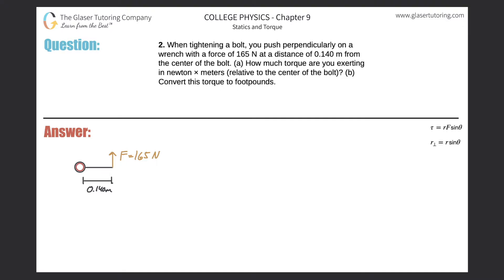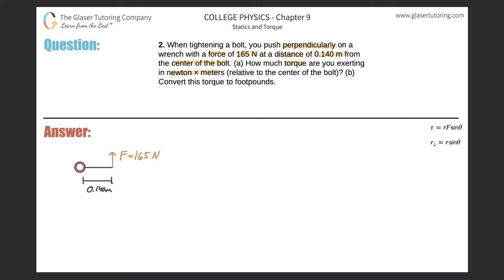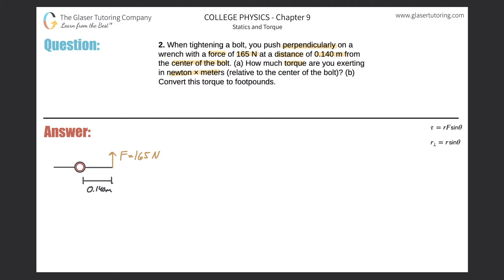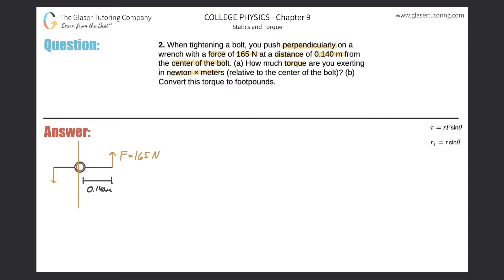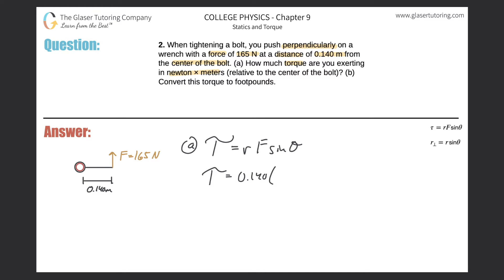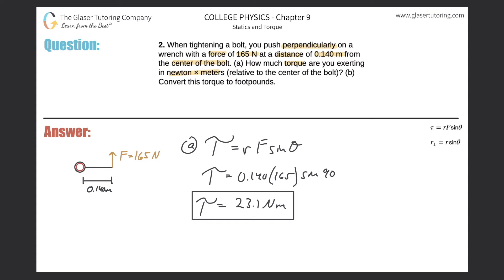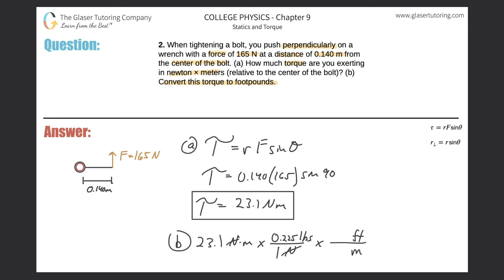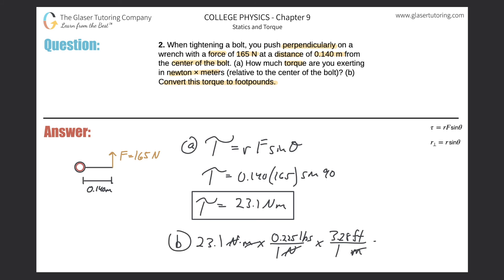9.2 | When tightening a bolt, you push perpendicularly on a wrench with a force of 165 N at a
When tightening a bolt, you push perpendicularly on a wrench with a force of 165 N at a distance of 0.140 m from the center of the bolt. (a) How much torque are you exerting in newton × meters (relative to the center of the bolt)? (b) Convert this torque to footpounds.